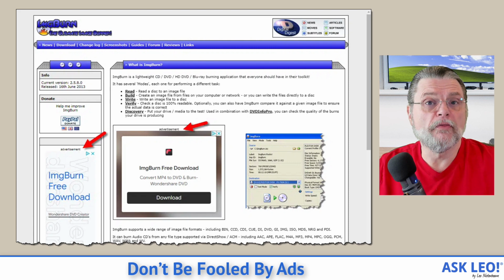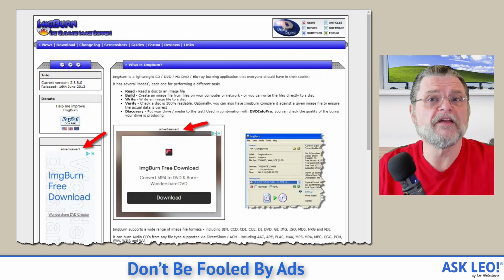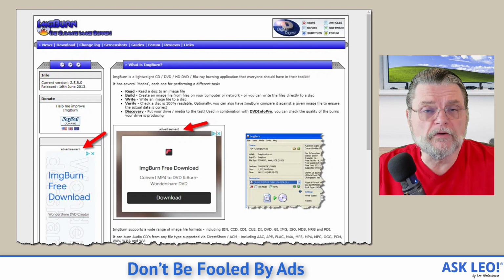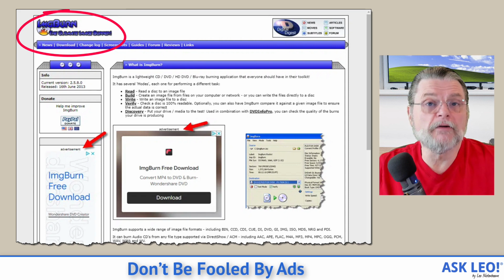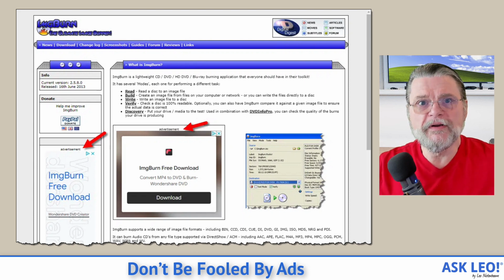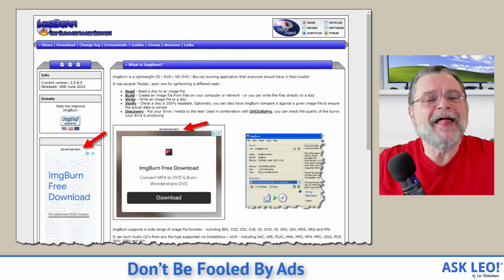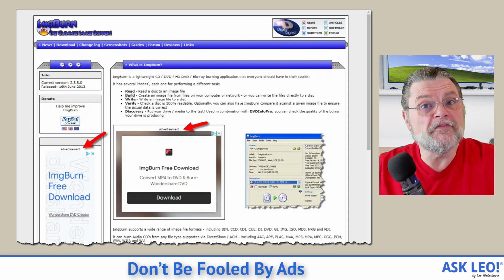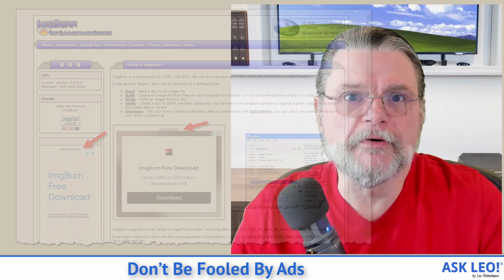Ads are trying to fool you. Here's what to look for to never be fooled again!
⚜️ Advertisements support the free information available online. It's critical that you be able to distinguish them from genuine content.

⚜️ Don’t Be Fooled By Ads
Ads keep the free internet free, but can also be misleading. It’s important to remain skeptical and look for the signs of advertising so as not to mistake it for something else. Signs include:
  - Overly blatant promotion of a specific product or solution.
  - Location on the page, or breaking the flow of the content around it.
  - Sections that look visually different than the overall design of the site.
  - For tech sites specifically beware of the “Download” button, which all too often is an ad, not the download you’re looking for.

Chapters
0:00 Don’t Be Fooled By Ads
1:00 What ads look like
2:50 So, block the advertisers!
5:10 What to look for
6:00 Sponsored
6:55 Pushing a specific product
7:55 Ad placement can be another sign.
8:45 Download buttons
9:15 Clicking on an ad will take you to a different site
9:40 Your ad blocker
11:00 Ads support the free internet